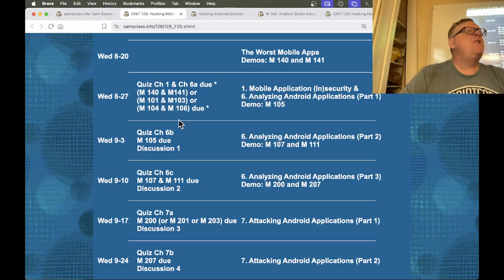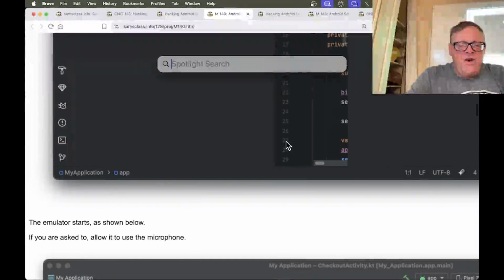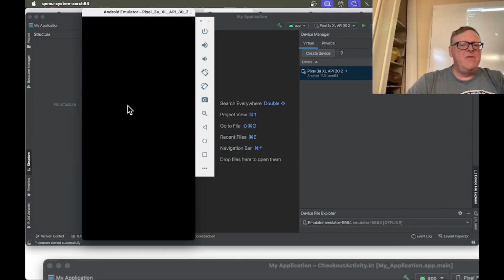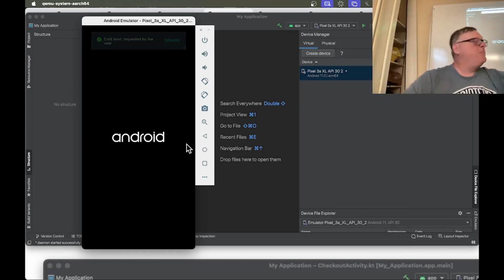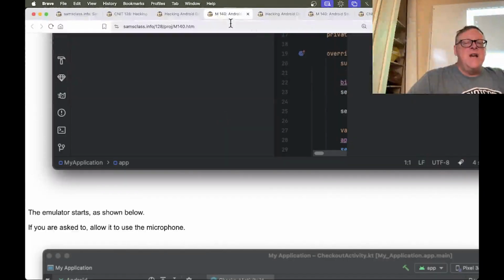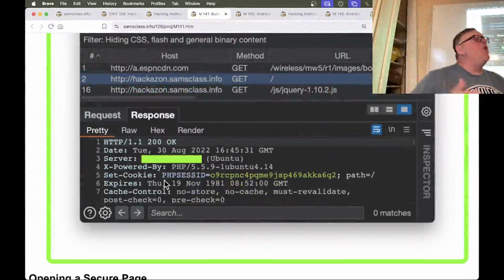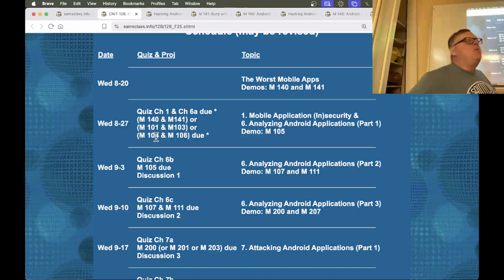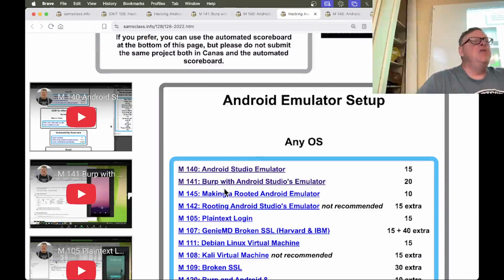M 140 and 141